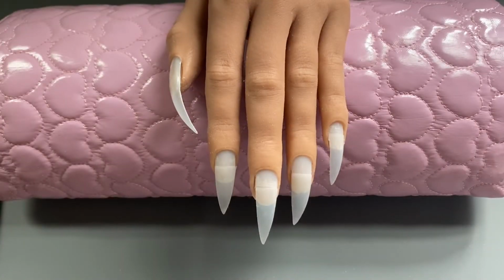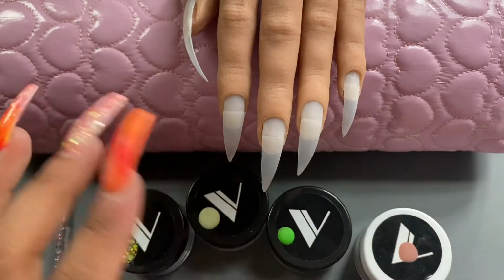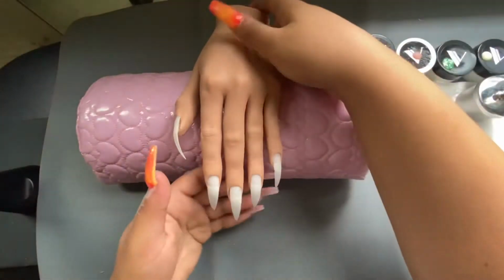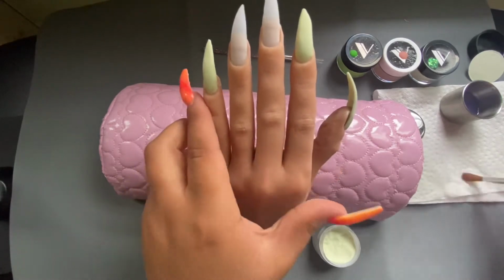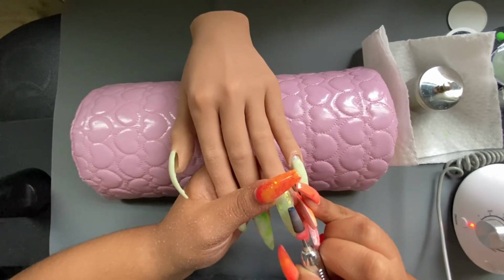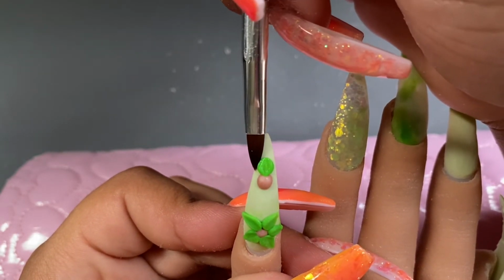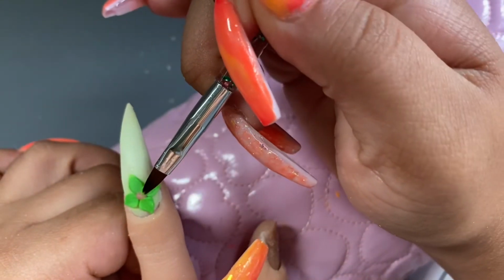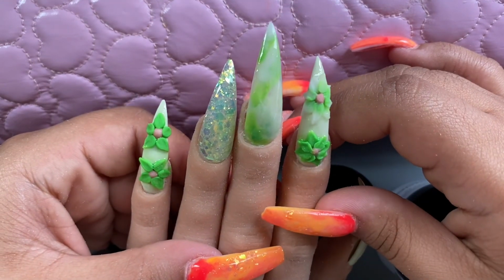Acrylic nails tutorial 2021 3D Green set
🥰💕💅🏽 In todays video I will be attempting some 3D nail art that I have not tried doing since I was in Nail technician school which was May-June 2020 so make sure you watch the video till the end so you don't miss out! And if you did enjoyed this video make sure to give it a huge thumbs up by hitting that like button, don't forget to hit that subscribe button and when you do make sure to hit that notification bell as well so you can be notified every time I post and of course last but not last SHARE SHARE SHARE with a nail friend! Love you guys thank you for the continuous support and until next time!. Everything I used in this video will be linked below as always so make sure to check it out! 😘🥰💕

*3D nail art brush/Liner brushes

* Safety Glasses

✨✨✨✨✨✨Social Media✨✨✨✨✨✨✨